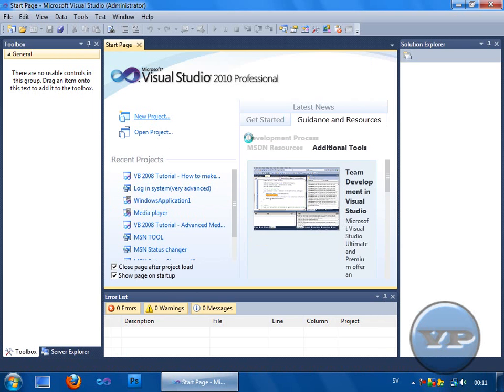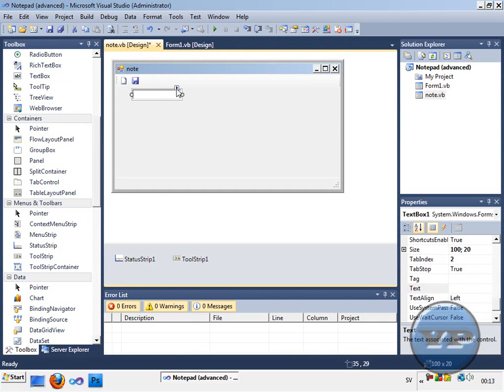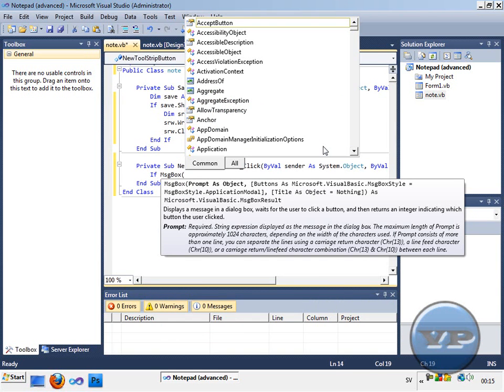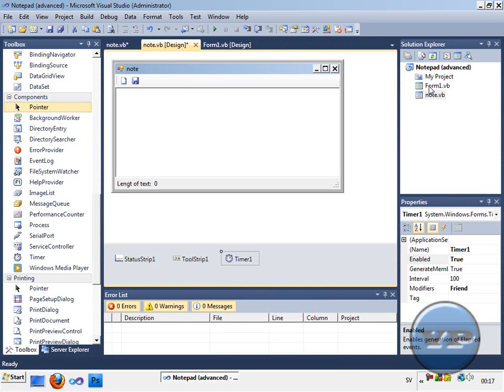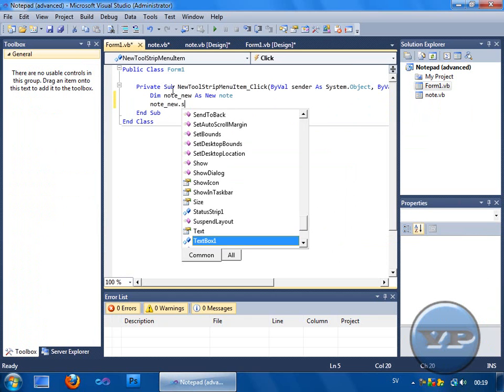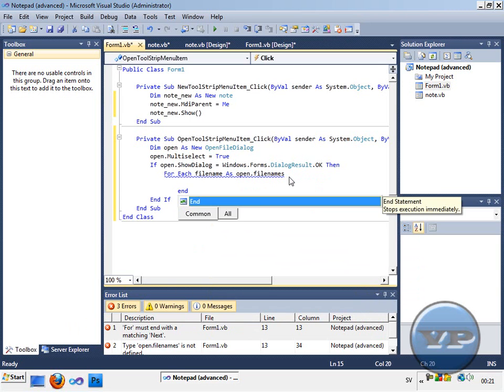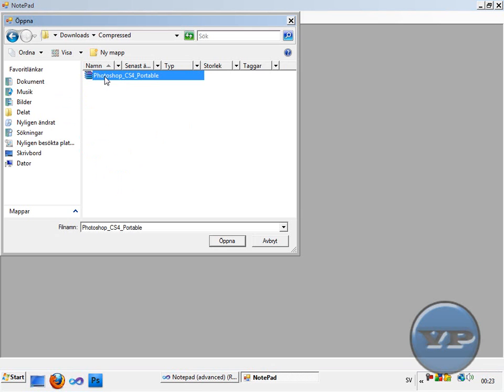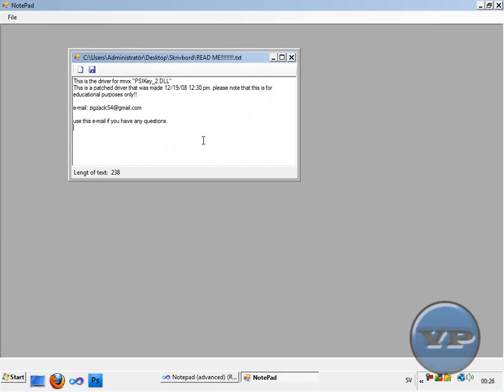vb 2008 and 2010 - how to make an advanced notepad (HD)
vb 2008 and 2010 - how to make an advanced notepad